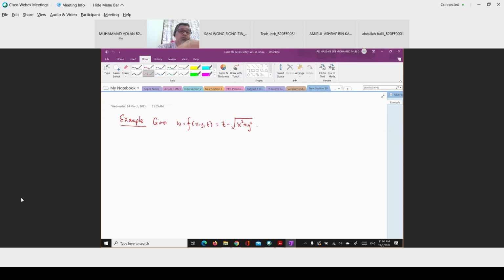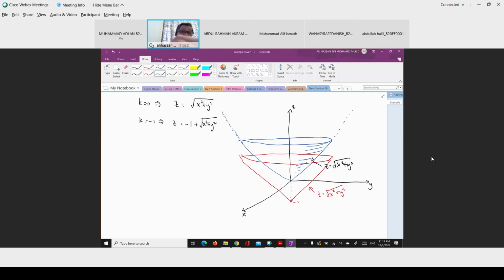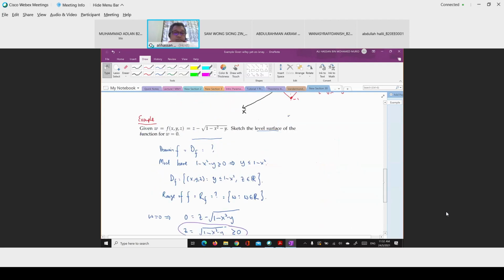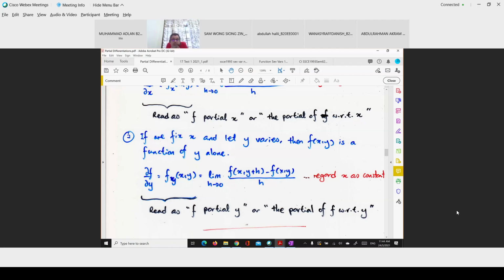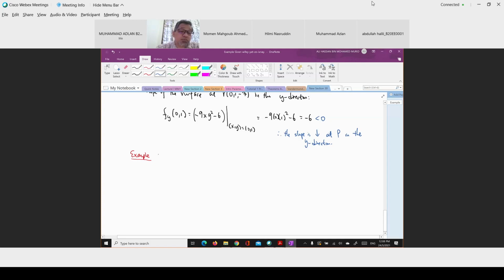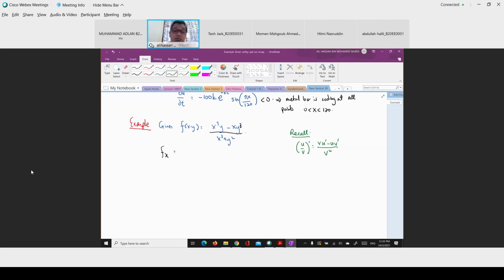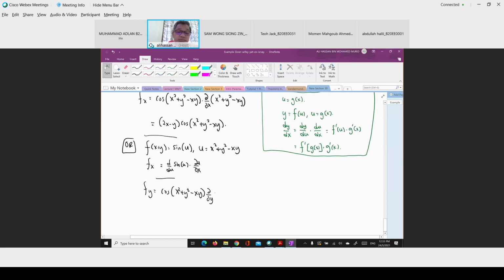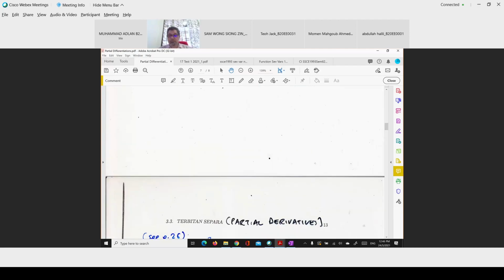EM WEEK 2 WEDNESDAY